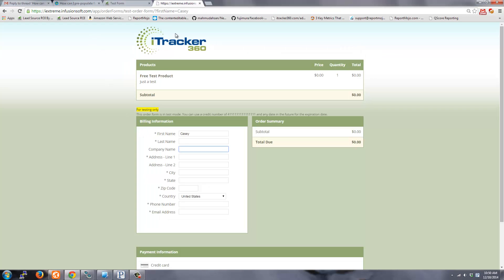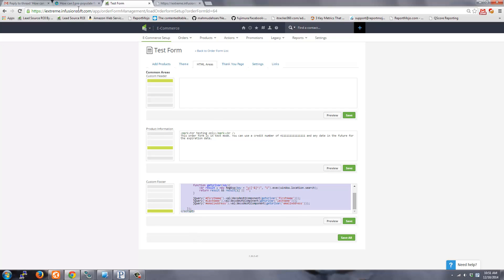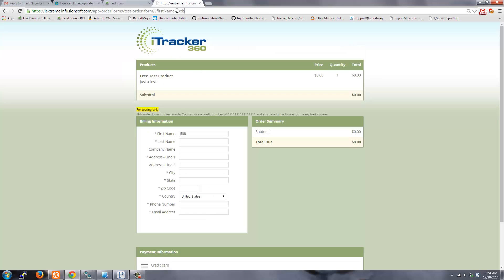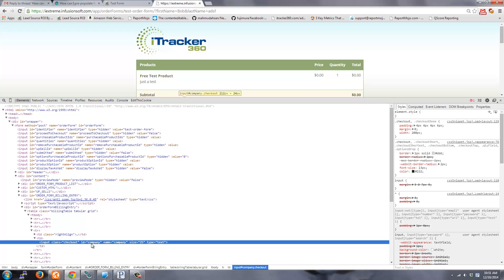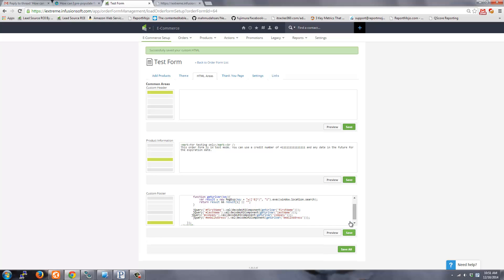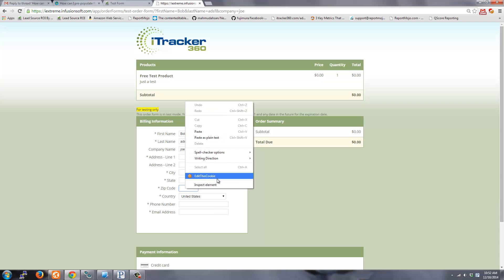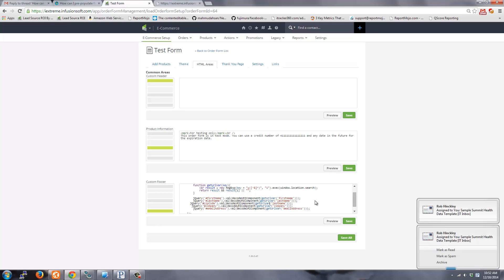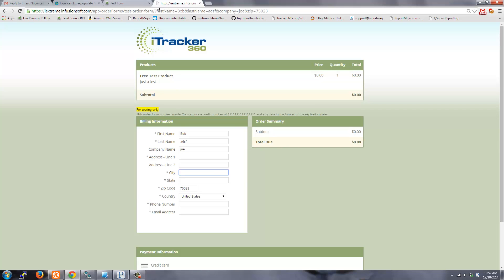Pre-populate Infusionsoft Order Form Values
Here is how you can prepopulate Infusionsoft Order Form fields.